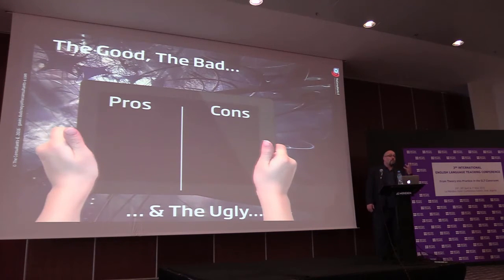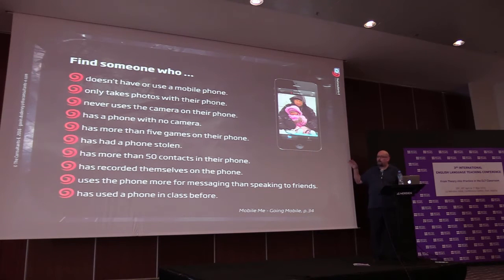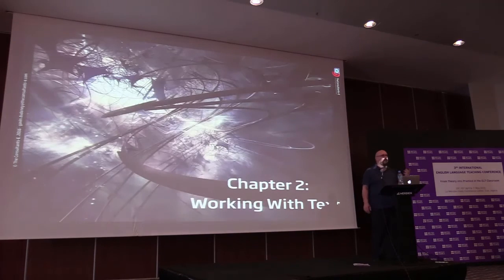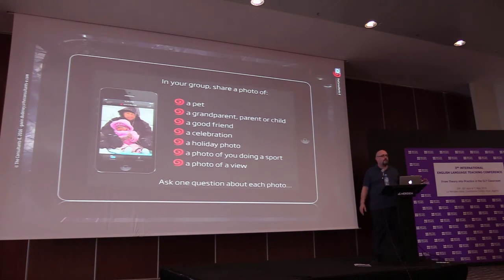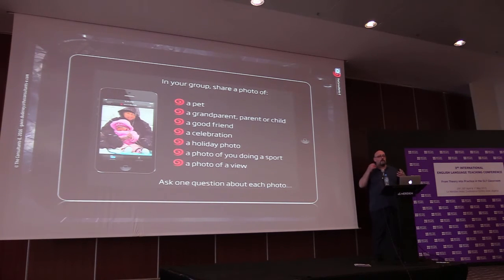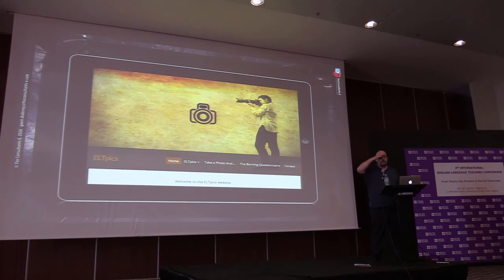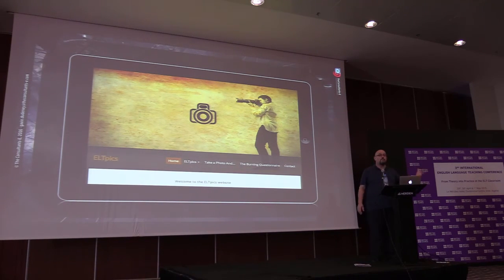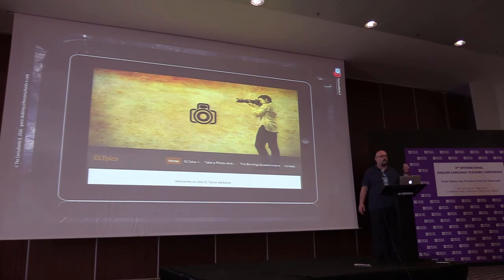mLearning [ Oran ]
Workshop given at the British Council Algeria conference in Oran, April 2016